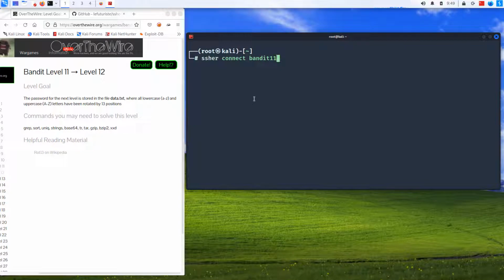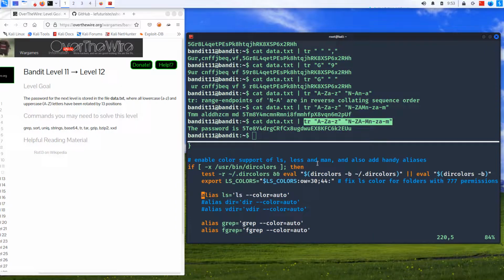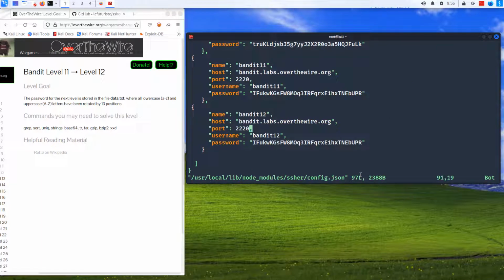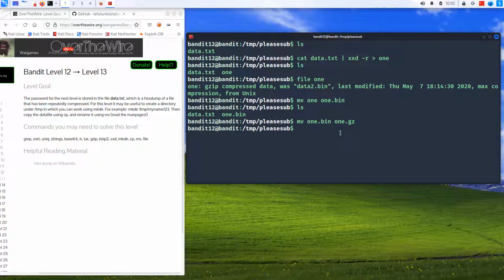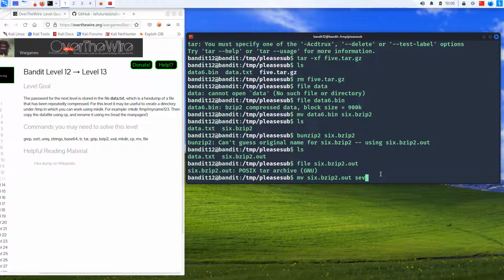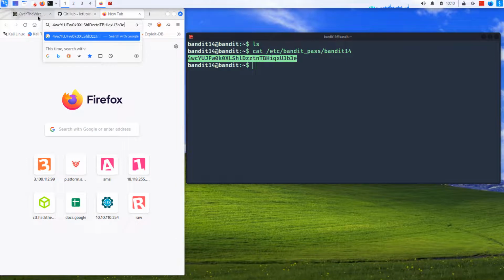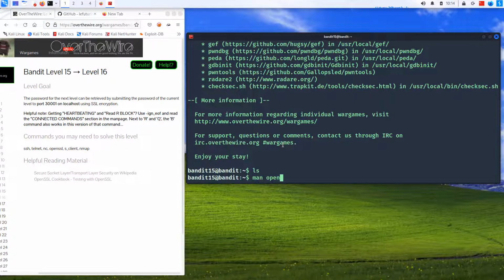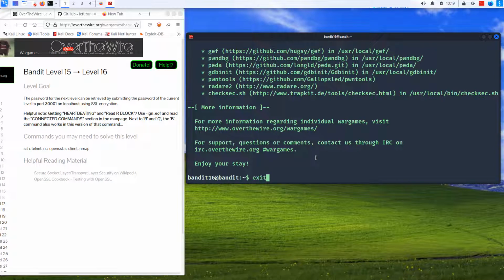Overthewire Bandit [Level 10 - 15]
The Bandit wargame is aimed at absolute beginners. It will teach the basics needed to be able to play other wargames.

Tools/Command used:
- SSH
- SSHER
- VIM
- netact
- telnet
- openssh